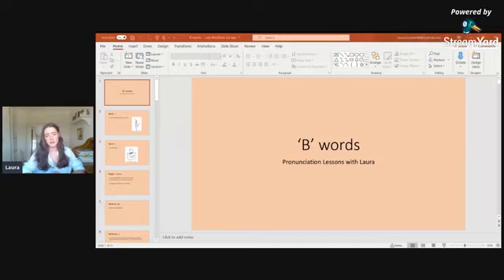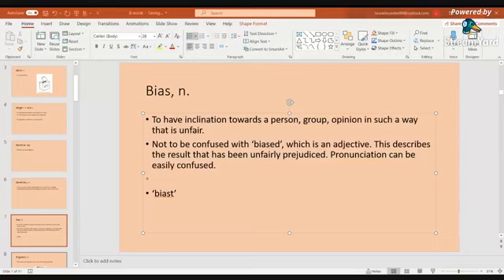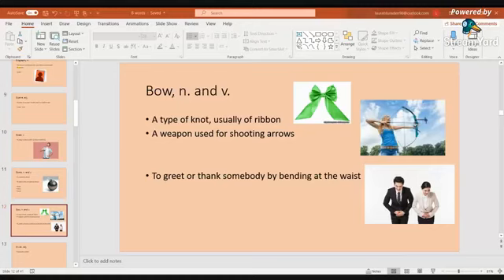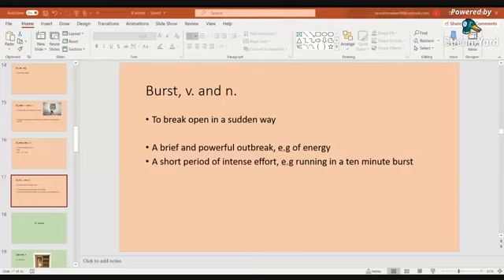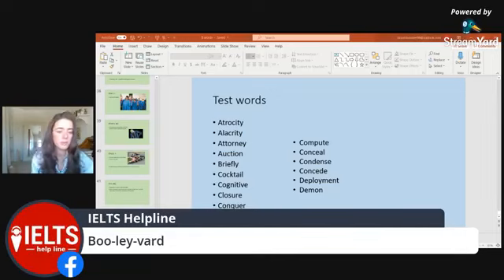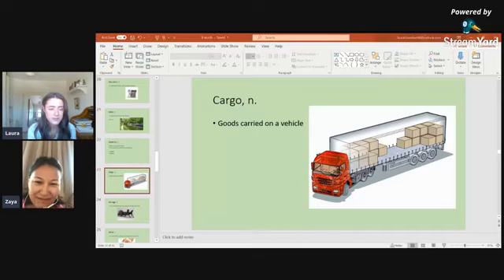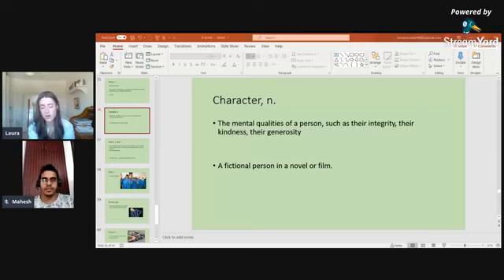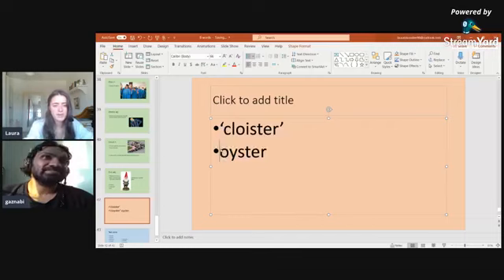MPUB IELTS Lexical resource/lesson 11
Around 3000 words are classes as advanced-level words and we are covering these words from A to Z. These words can really help you to improve your IELTS score.
If you get this list of words you are already guaranteed 50% in your IELTS test.